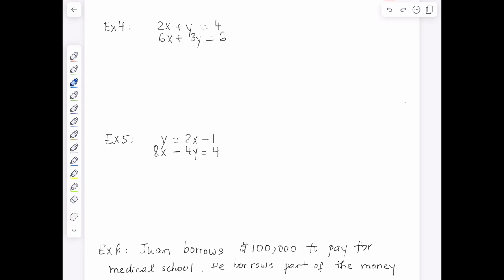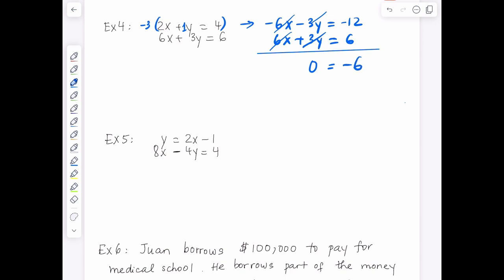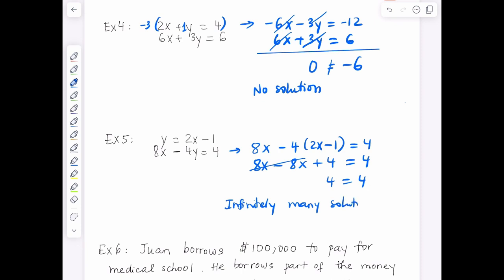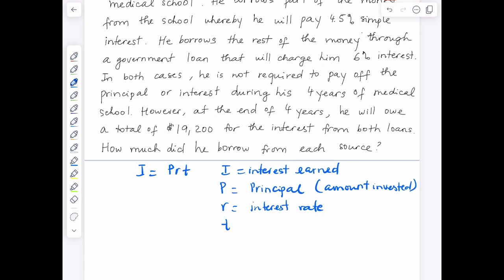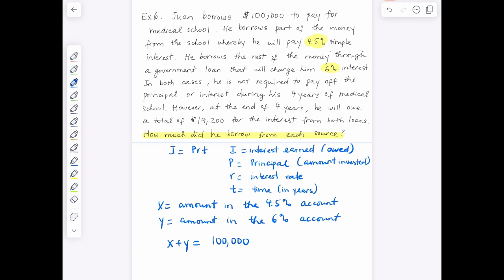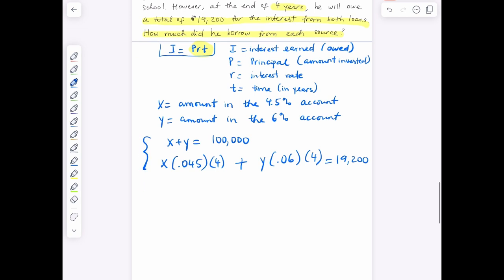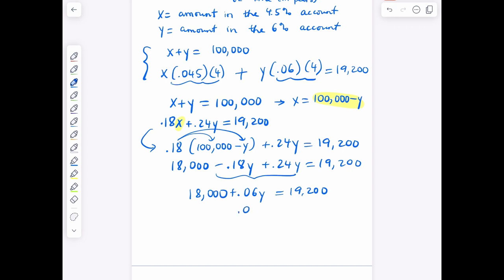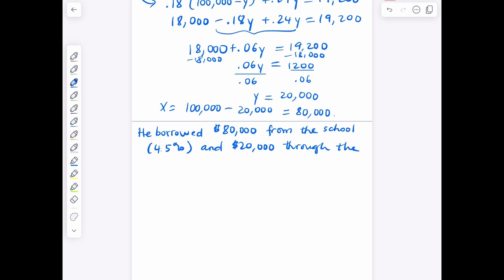Special cases and application of systems of linear equations